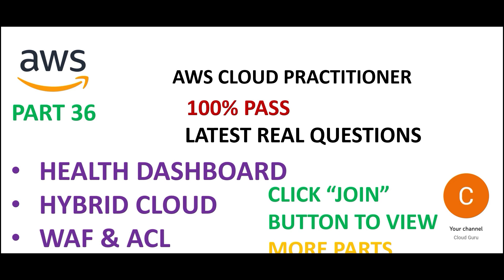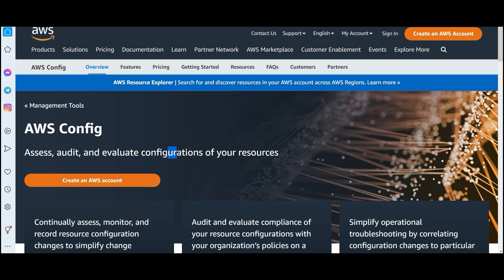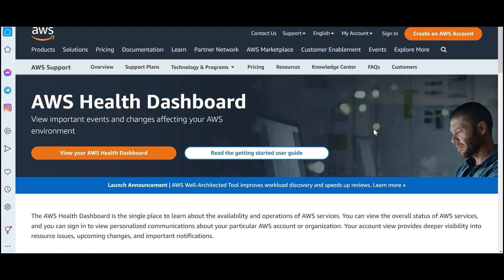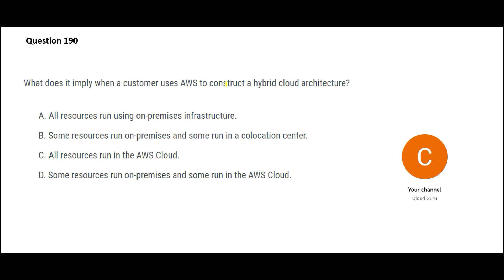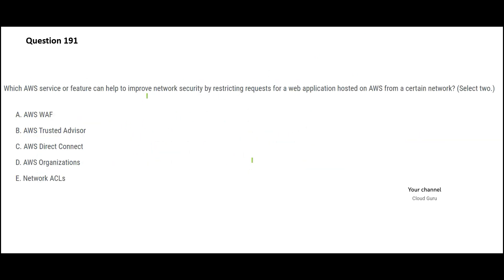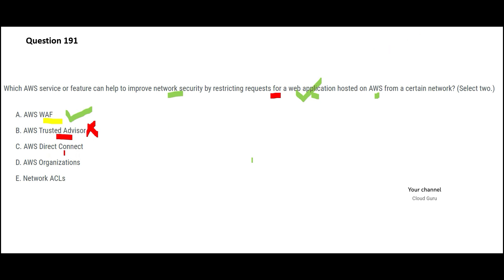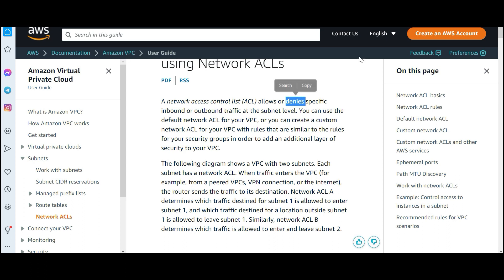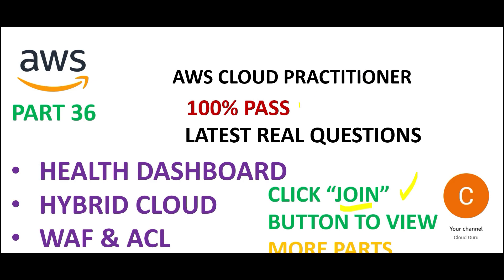PART 36 - AWS Cloud Practitioner Real Certification Questions